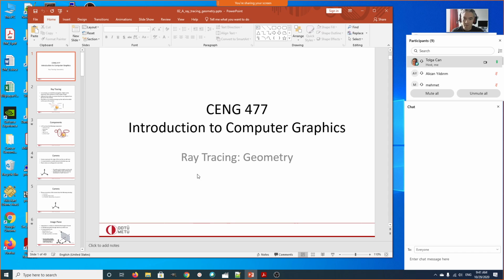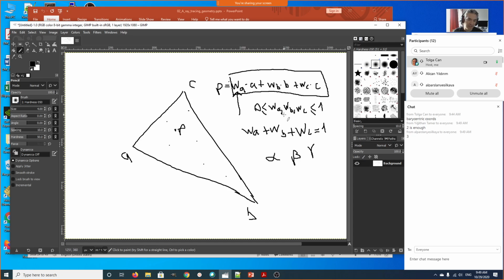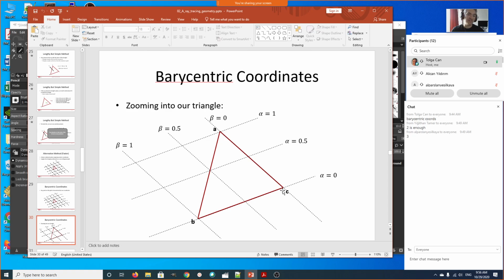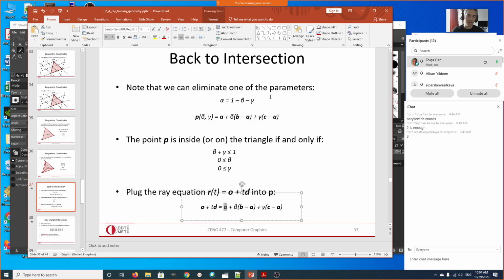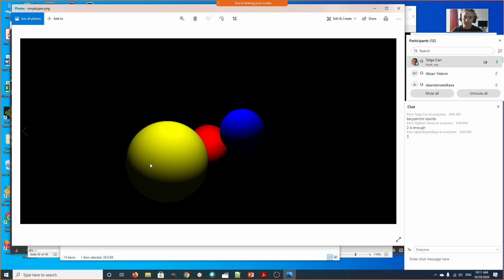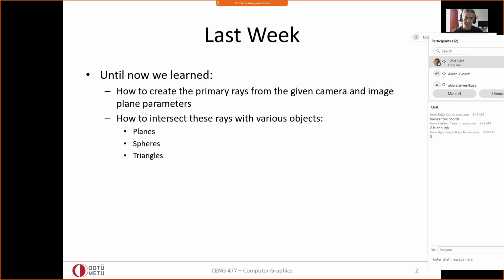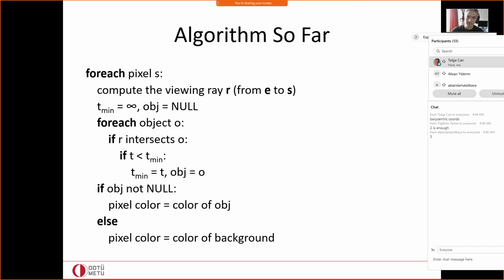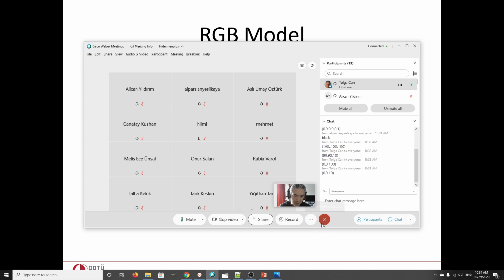CENG477 Computer Graphics Week #3: Ray Tracing (Geometry: Ray-Object intersection)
The chat transcript of this lecture is below:

October 29, 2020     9:44 AM     from Tolga Can to everyone: barycentric coords

October 29, 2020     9:49 AM     from Yiğithan Tamer to everyone: 2 is enough

October 29, 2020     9:49 AM     from alparslanyesilkaya to everyone: 3

October 29, 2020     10:30 AM     from Tolga Can to everyone: (0.9,0.9,0.1)

October 29, 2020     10:31 AM     from alparslanyesilkaya to everyone: black

October 29, 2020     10:32 AM     from Tolga Can to everyone: (100.,100,100)

October 29, 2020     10:32 AM     from Tolga Can to everyone: (90,90,10)

October 29, 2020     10:33 AM     from Tolga Can to everyone: (0,0,100)

October 29, 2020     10:33 AM     from Tolga Can to everyone: (0,0,10)